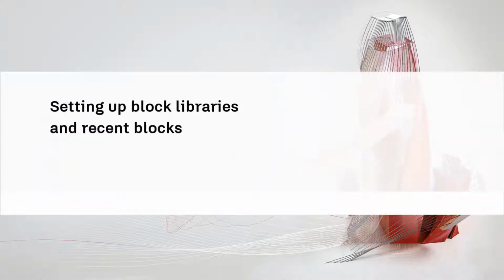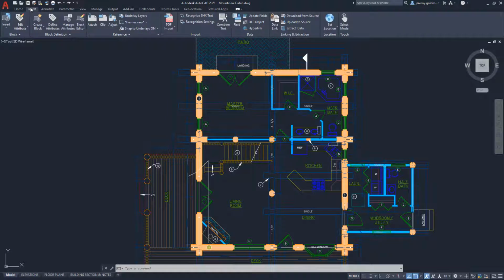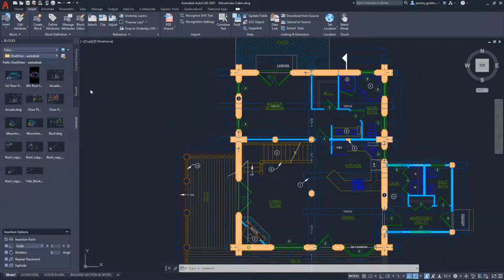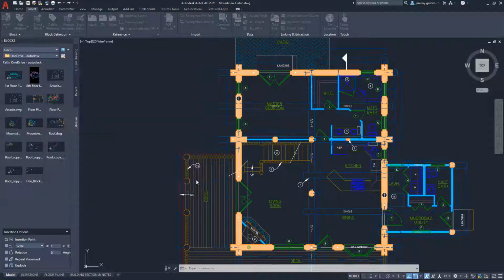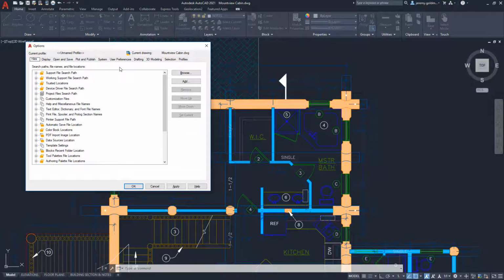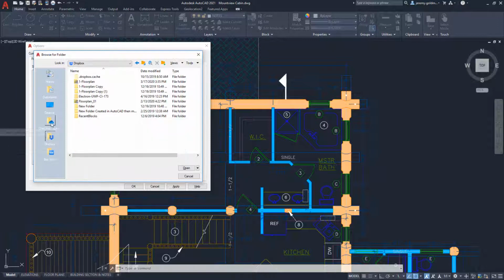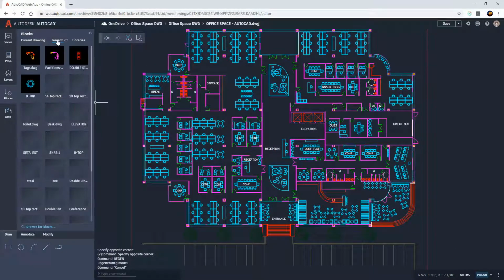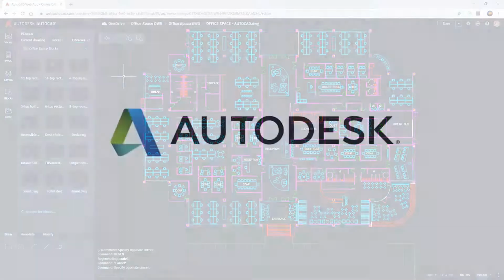Insert blocks efficiently from the Libraries tab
Blocks Palette (enhanced) - Insert blocks efficiently from the Libraries tab on desktop or in the AutoCAD web app.